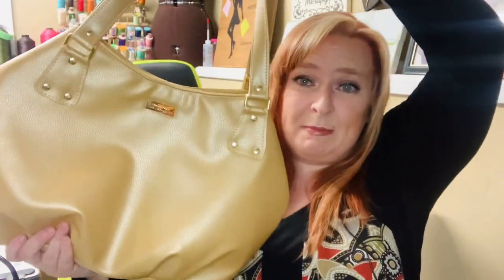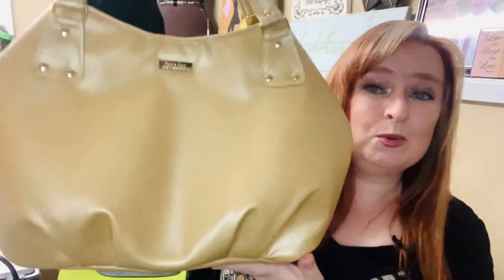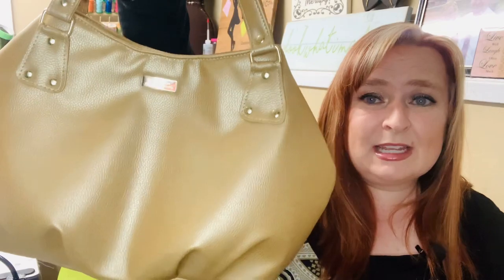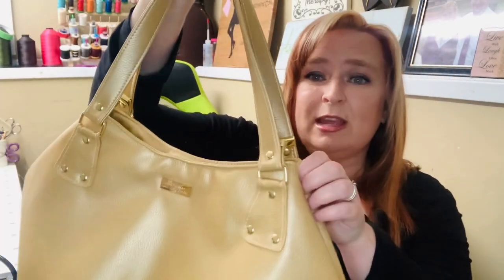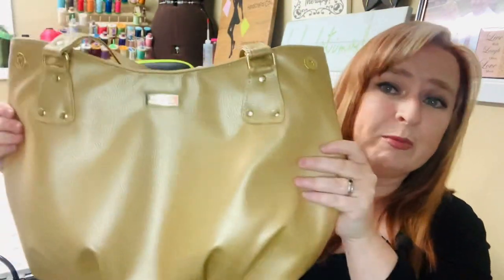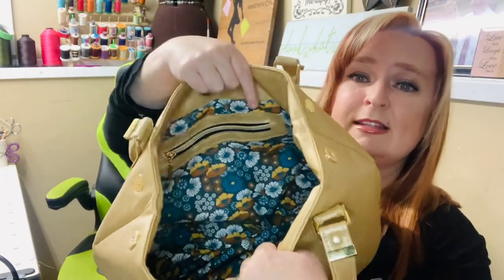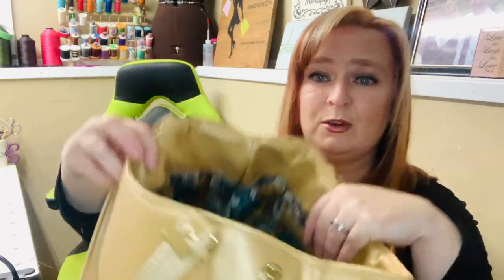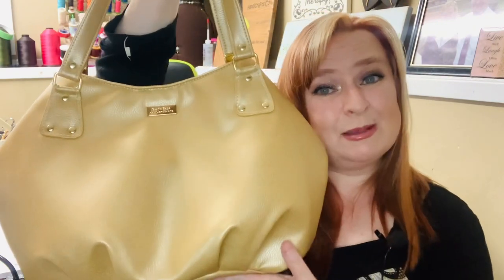Meet the Brissa Bag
The Brissa Bag by Shamballa Designs